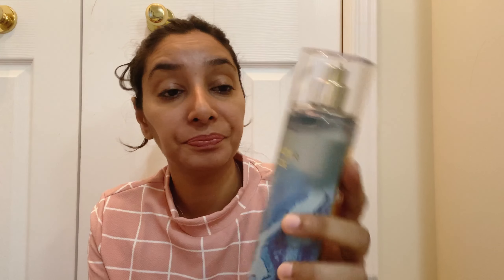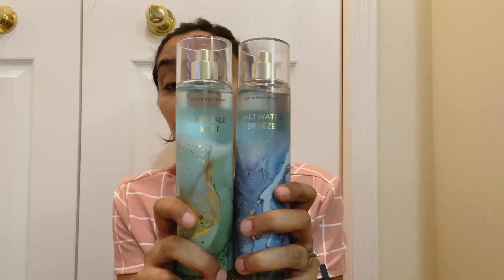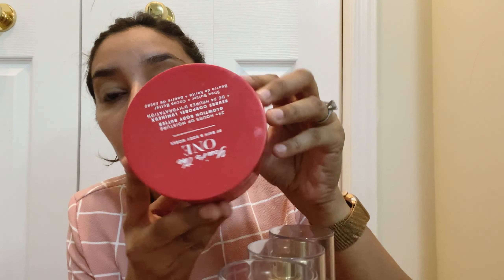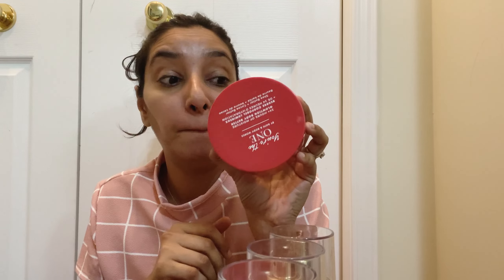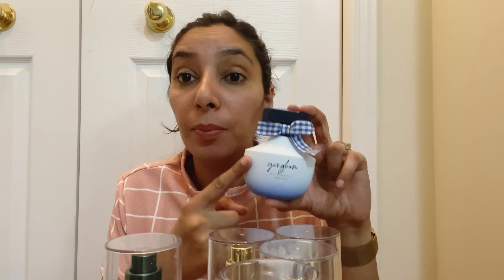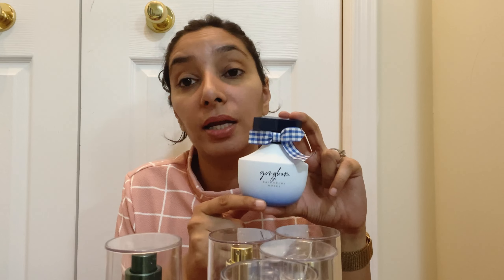BBW Semi Annual Sale Haul 2023 |Great finds, $4.95 perfumes 😳